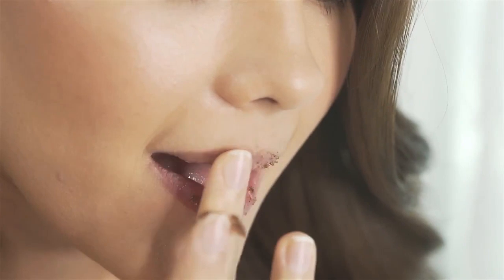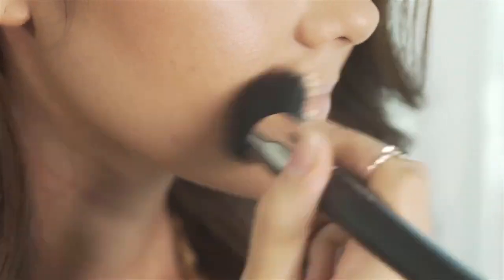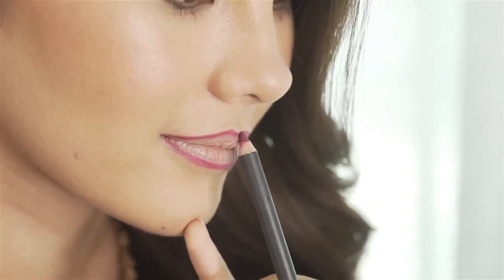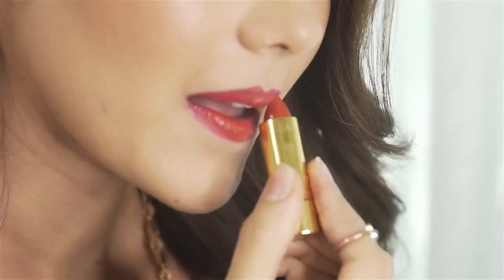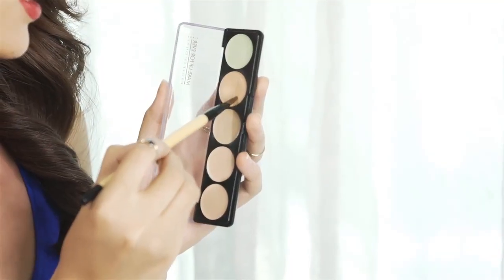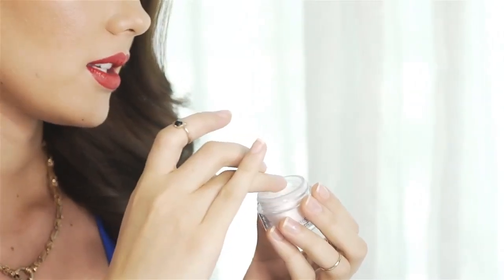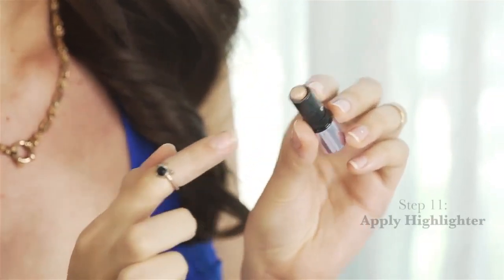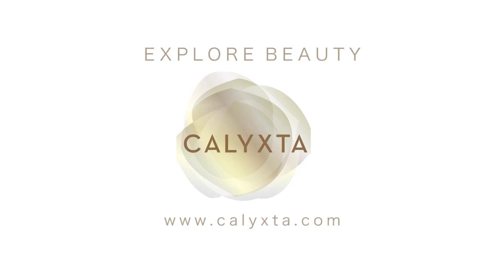The Perfect Red Lip 💋 | Catriona Gray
I've teamed up with calyxta.com to show you how to create the purrrrfect red lip! Hope you enjoy!

Let me know if you have any tips or tricks of your own when it comes to creating the perfect lip!
Enjoy! xxx